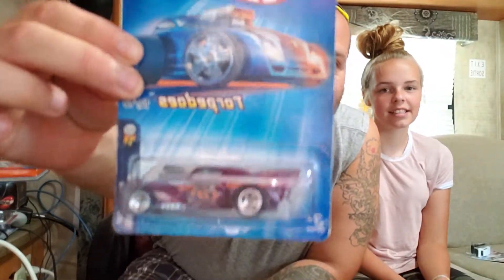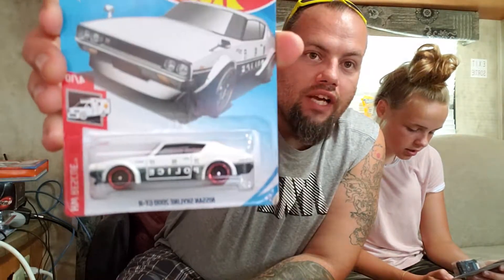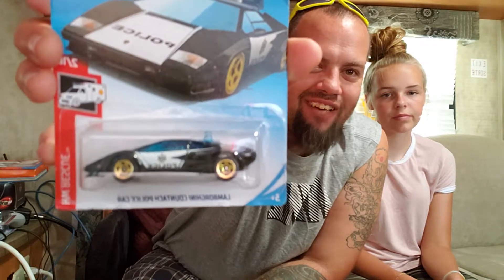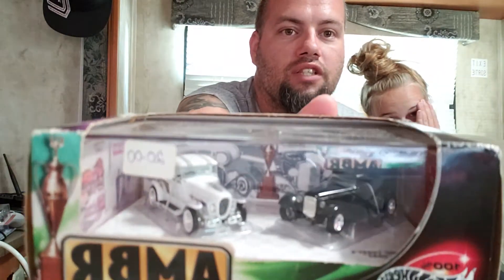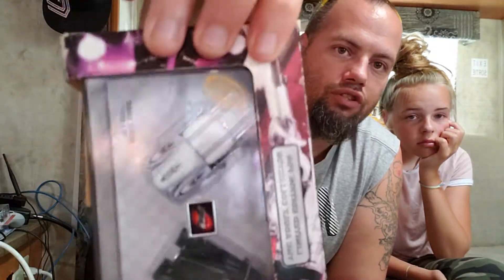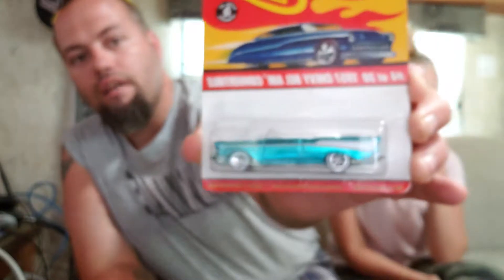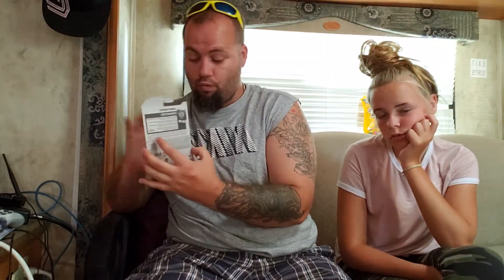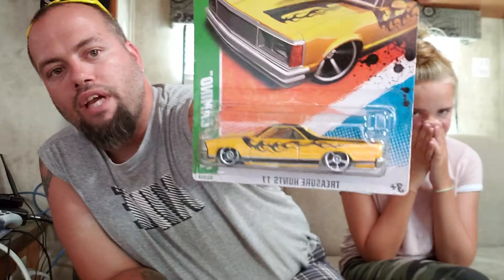HotWheels Hoarders Episode #53